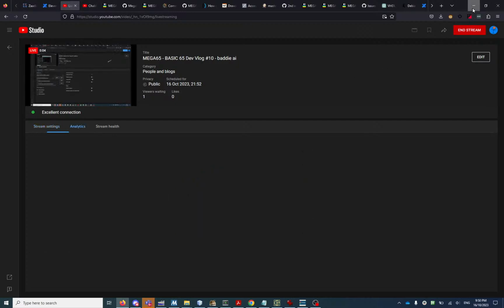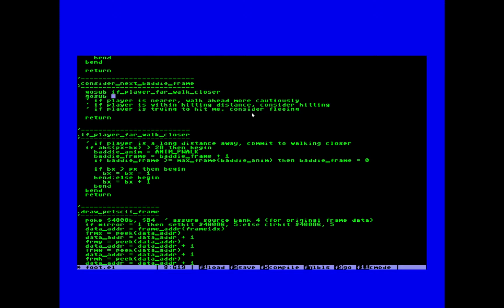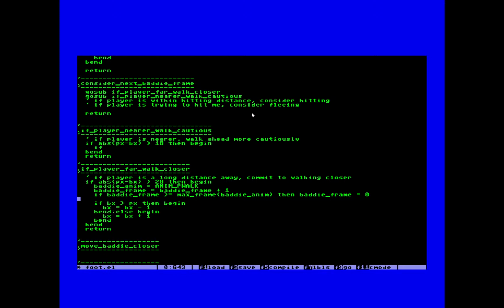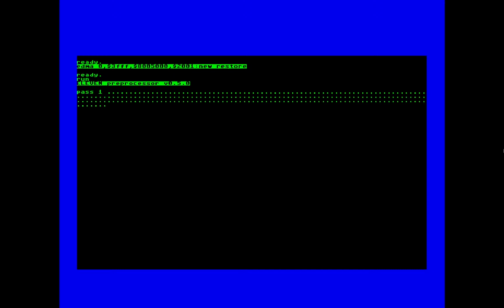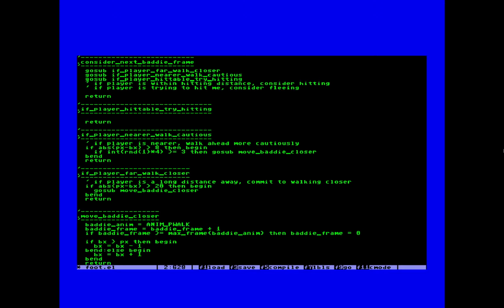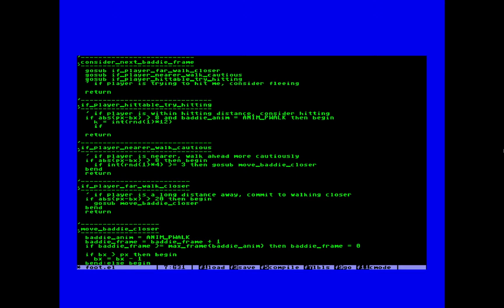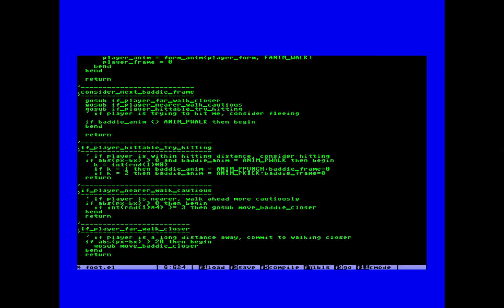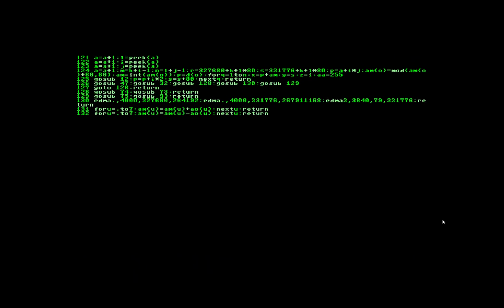MEGA65 - BASIC 65 Dev Vlog #10 - baddie ai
Let's give the baddie some smarts, make him move around and throw some kicks and punches.